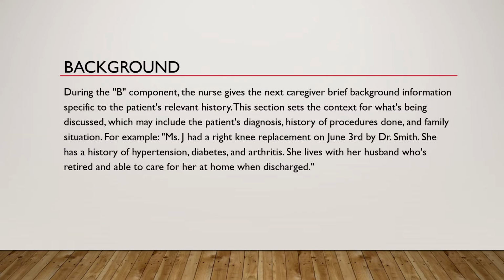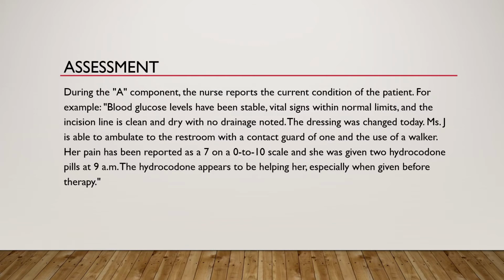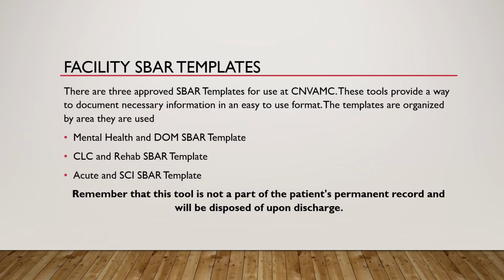SBAR Reporting and Bedside Handoff for Clinical Staff 2v